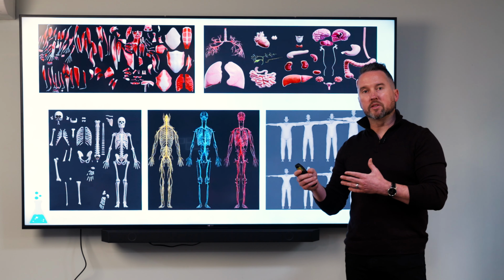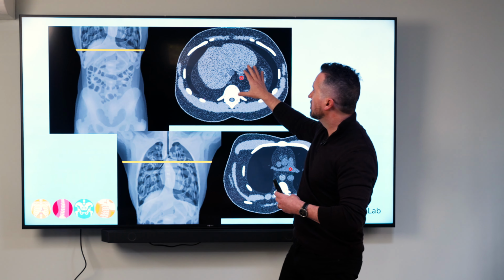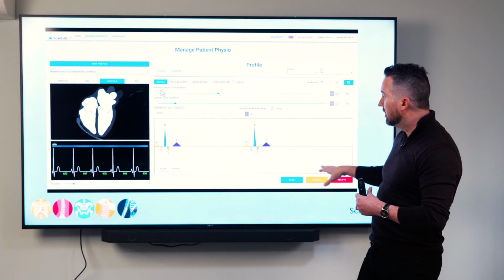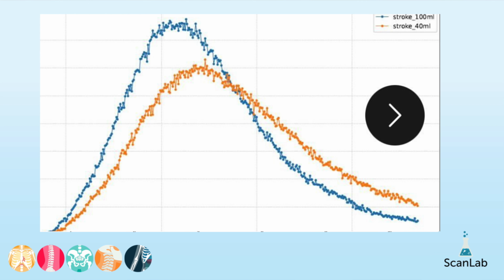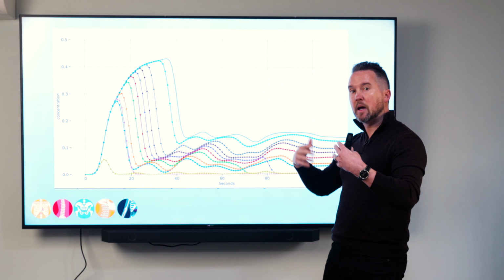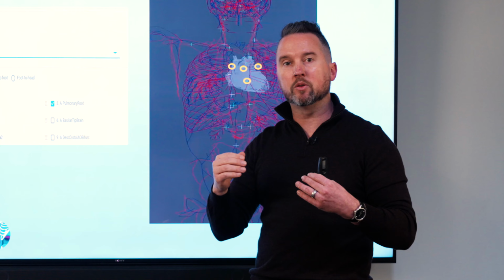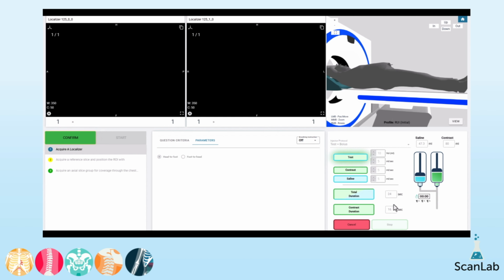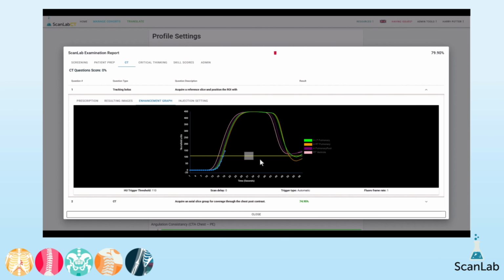ScanLabCT Announces Quantitative Angiography!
Creator and President of ScanLab, Matthew Hayes, explains how ScanLabCT has combined scientific data with the functional cardiovascular system of its digital patients, which enables perfect simulation of complex vascular studies. For the first time in history, the “watchtower” feature allows for quantitative feedback of when the CT images were captured relative to the contrast concentration within important vasculature anatomy- making it possible to prepare for all variations in patient physiology.